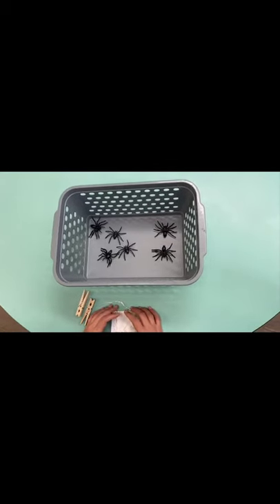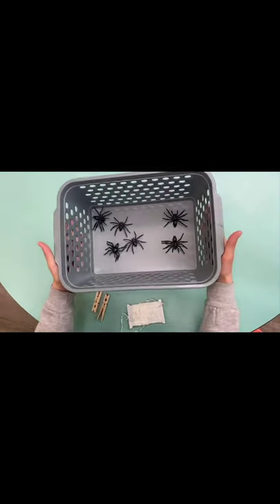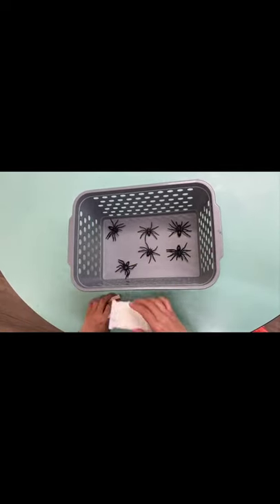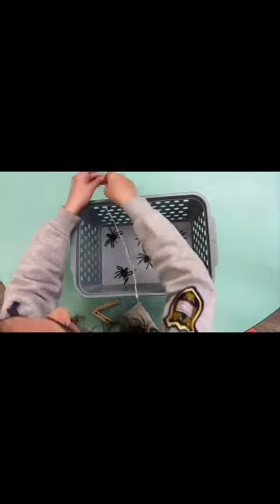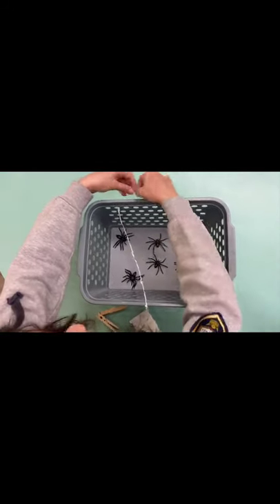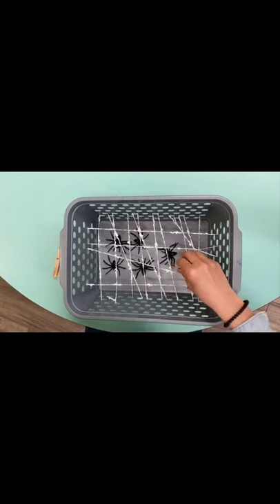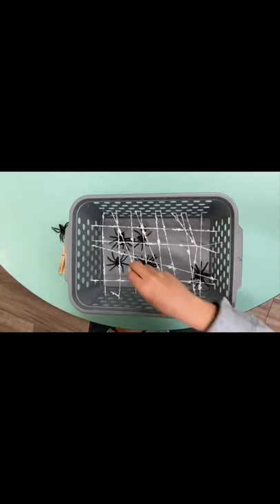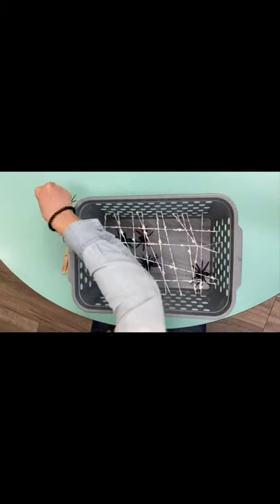Spider Web Sensory Activity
Hello Everyone!

Developmental Goal/Activity Objective: To practice sensory and fine motor skills while exploring the theme of bugs and insects.

Materials Needed:
1. Yarn/String
2. A bin or box with holes
3. Spider figurines (and/or other insects/bugs)
4. clothespins

Procedures/Strategies:
a. String the yarn back and forth through the holes on the basket. Go in all different directions so that it looks like a spider web.

b. Add the spider figurines and insects at the bottom of the basket.

c. Challenge children to fish the figurines out using the clothespins as grabbers.